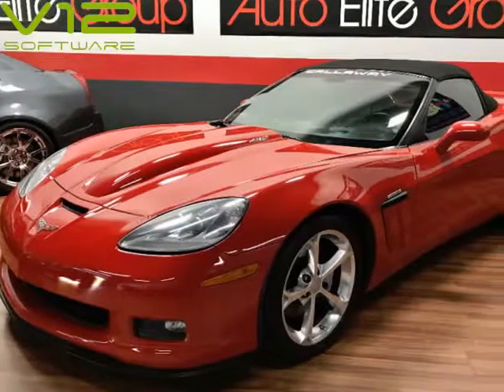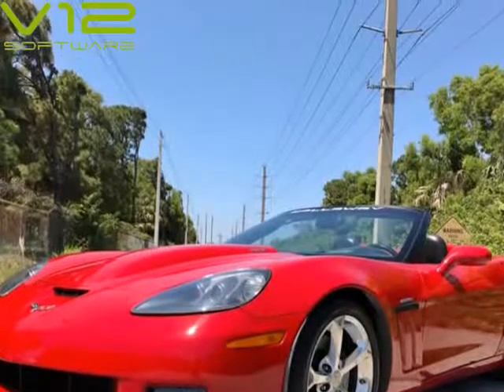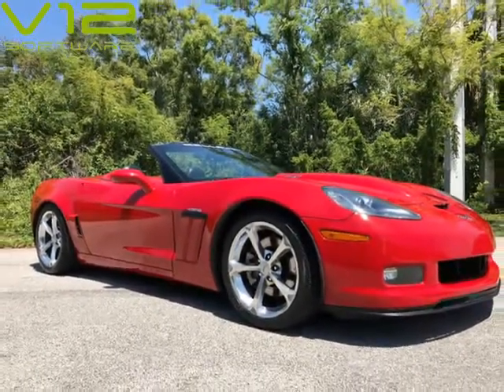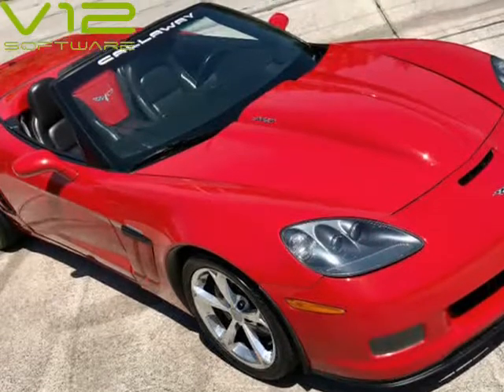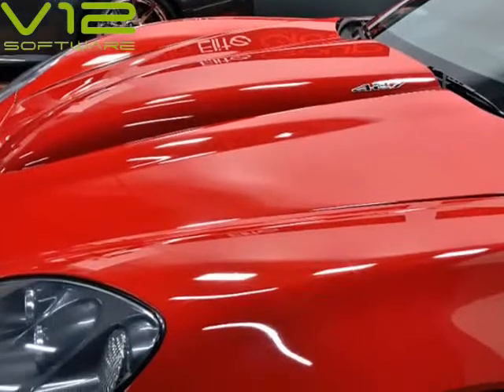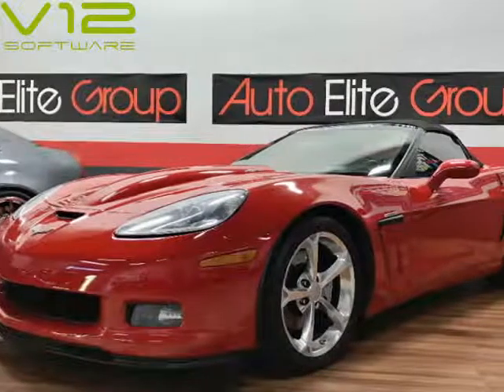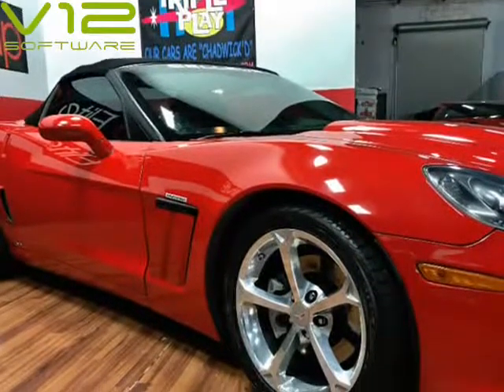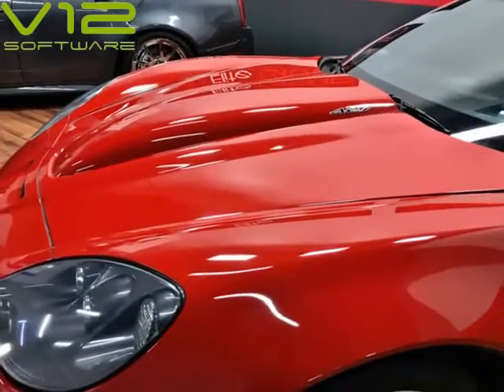2006 Chevrolet Corvette CALLAWAY CONVERTIBLE SUPERCHARGED (West Palm Beach, Florida)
Auto Elite Group Inc.
5401 East Avenue
West Palm Beach